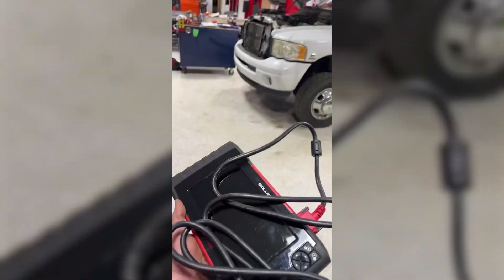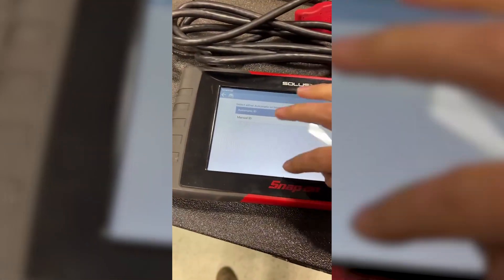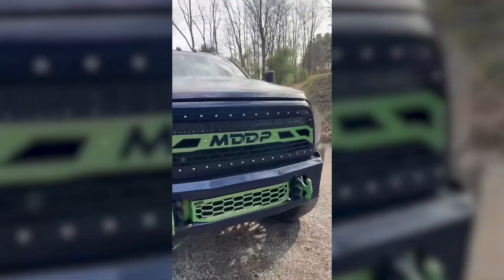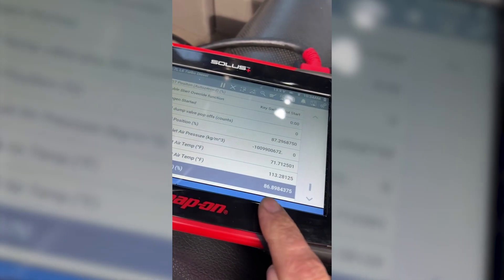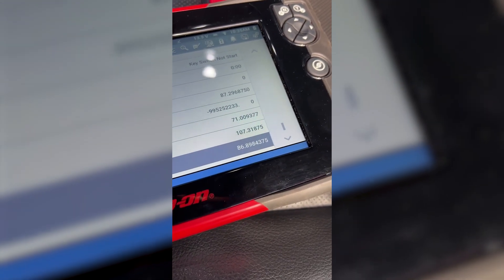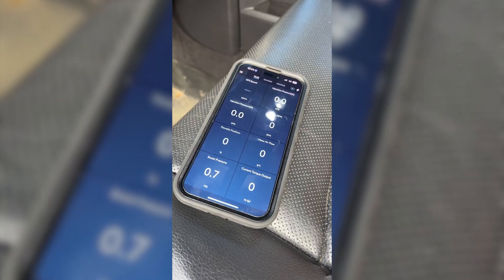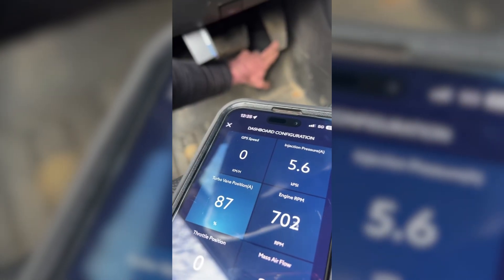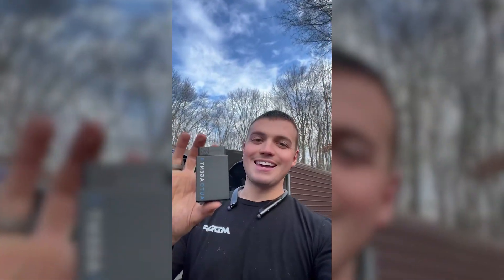$6,000 Snap-On Scanner vs. EZ LYNK Auto Agent 3 – SHOCKING Real-Time Test!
When it comes to vehicle diagnostics, is a $6,000 Snap-on scan tool really worth it? In this video, we put the Snap-on scanner head-to-head with the EZ LYNK Auto Agent 3 to show you the real-world speed difference — especially when tracking turbo vane position on a diesel truck.

What we found is eye-opening. One is slow, outdated, and laggy... the other is fast, wireless, and powered by your smartphone.

✅ Why expensive doesn’t always mean better
✅ Real-time turbo vane tracking demo
✅ Live data comparison that shows shocking lag
✅ Why EZ LYNK Auto Agent 3 is a smarter investment for techs & truck owners

⏱️ Timestamps
00:00 – Snap-on Scan Tool Intro & Cost Breakdown
00:20 – Limitations of Older Diagnostic Tech
00:34 – Real-World Issue: Turbo Vane Diagnostics
00:52 – Live Test with Snap-on: Misses Critical Data
01:17 – Switch to Auto Agent 3: Instant Live Response
01:34 – Why Speed & Simplicity Matter in Diagnostics

📲 Want Faster Diagnostics?
Grab the EZ LYNK Auto Agent 3 and ditch the lag
💬 Drop a comment if you've had this same experience!

Video by Mark Decola. Follow his socials Youtube: ⁨@Mark_decola⁩